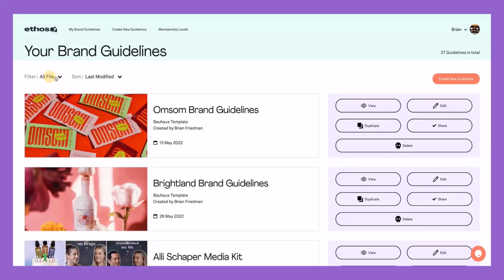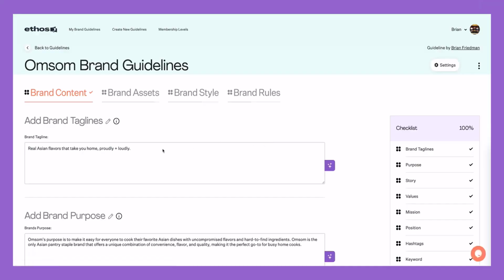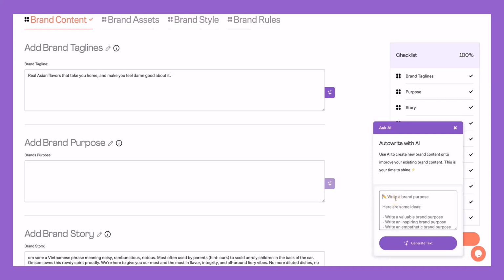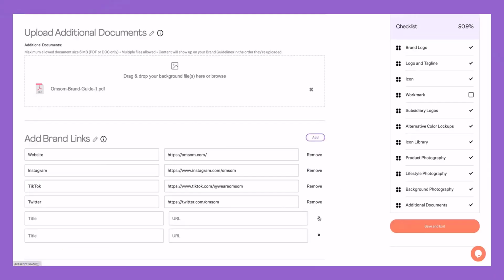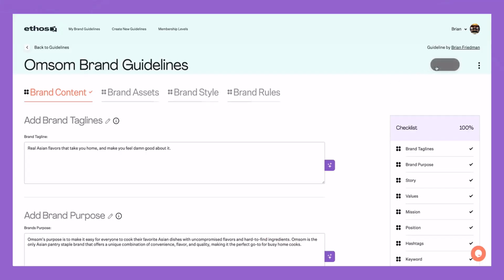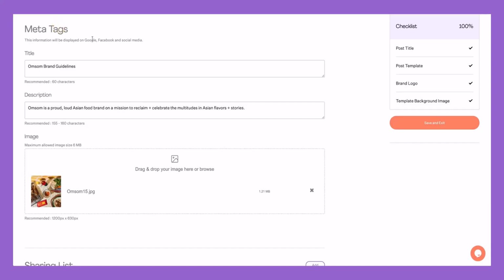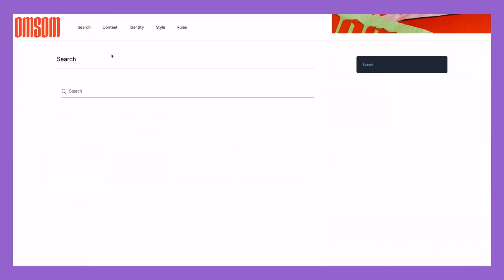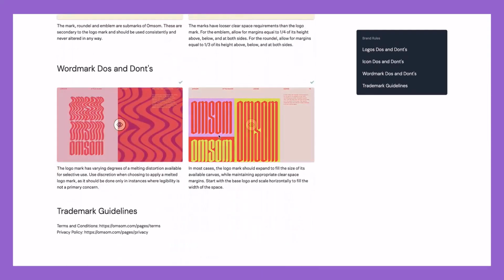Ethos I AI powered Brand Asset Management Made Easy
With Ethos it's easy to create an organized online Brand Guideline that becomes the single source of all brand content.
• Helps brand professionals strengthen their brand identity through consistent activation across all marketing channels.
• Choose a stunning Brand Style Guide and easily add your creative assets and brand messaging.